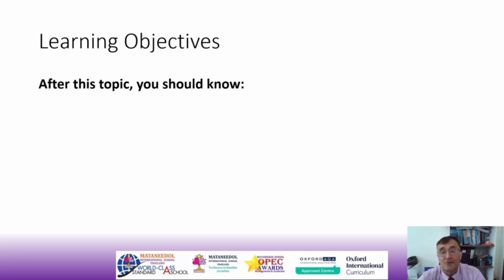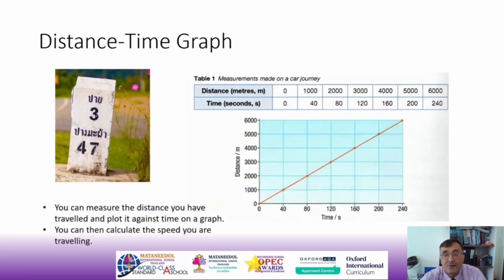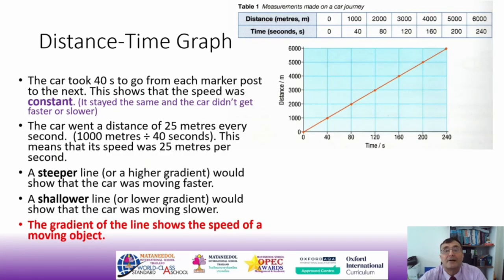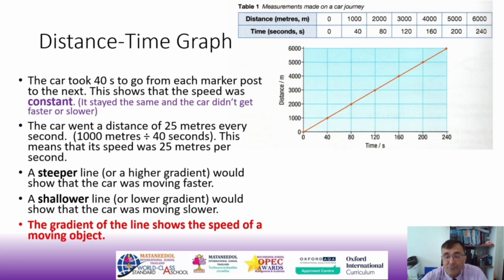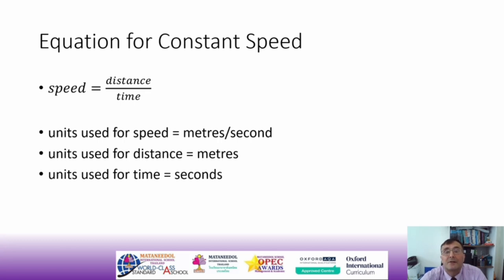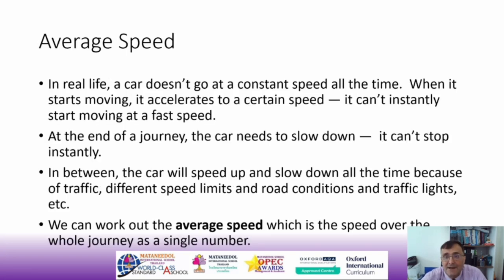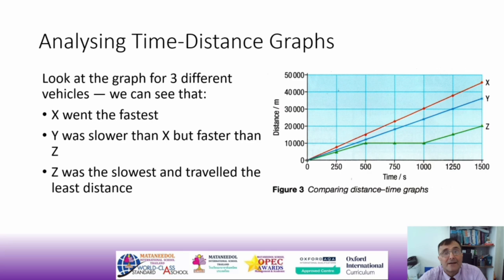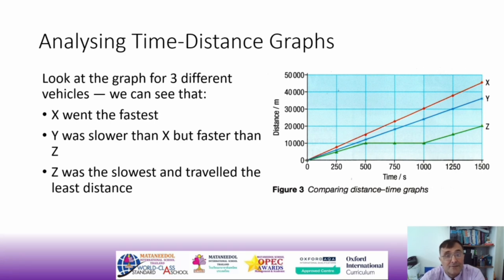T. Jamie talks about "Speed" - Physics for G9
This is a physics lesson with T, Jamie.  What is speed and what does it mean in physics?